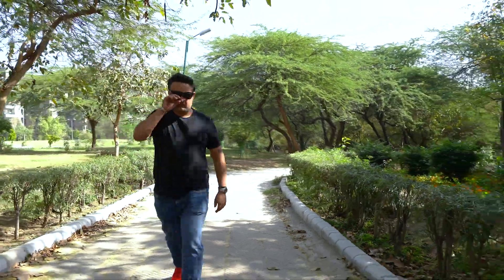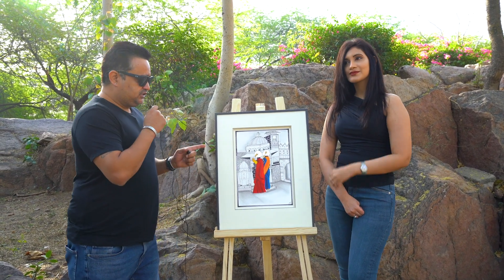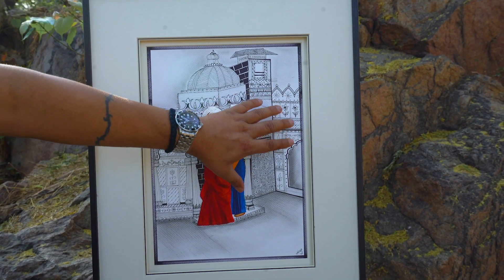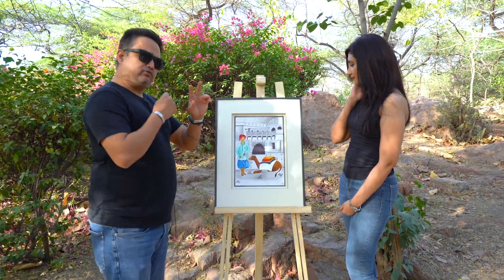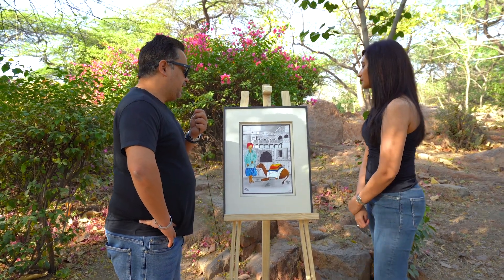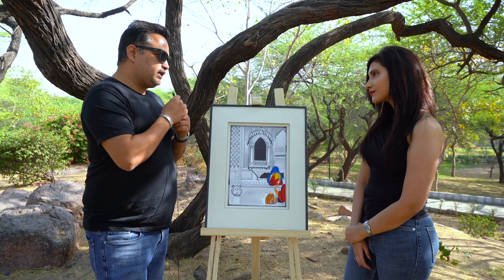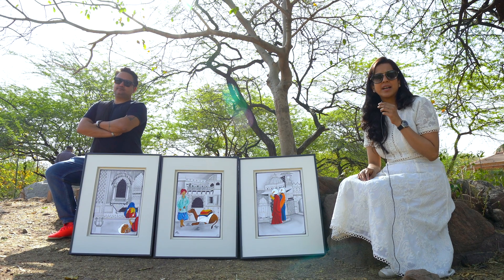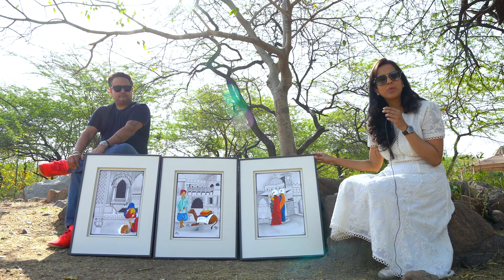VAP 8 by sidb with Artist Anchal Rathi and special Guest Tanya Sharma (Nutritionist)